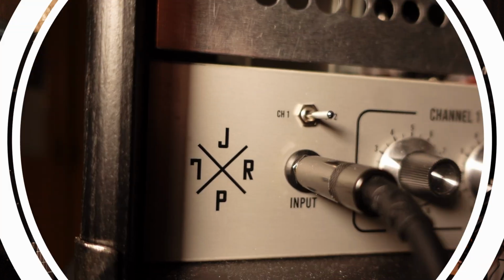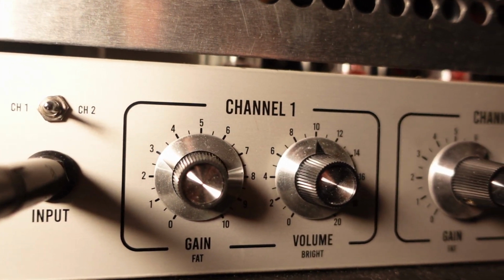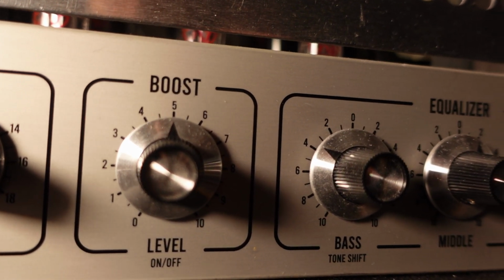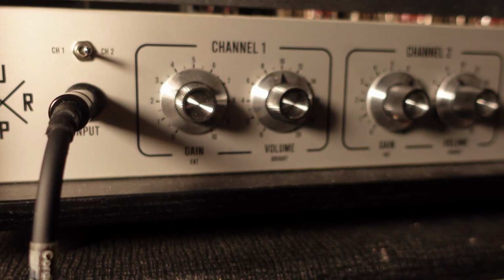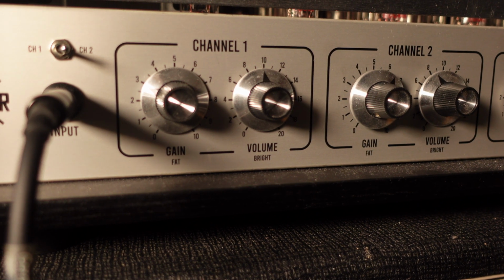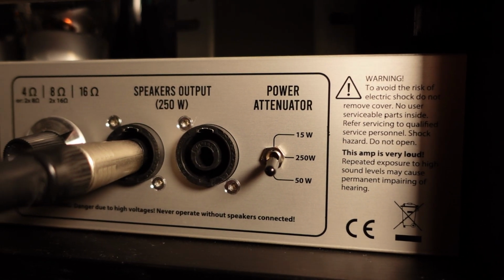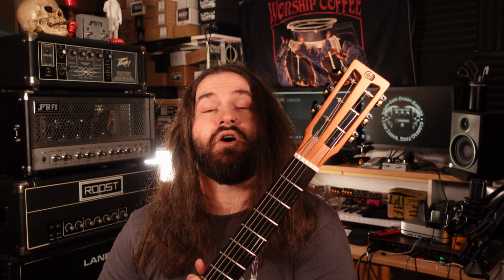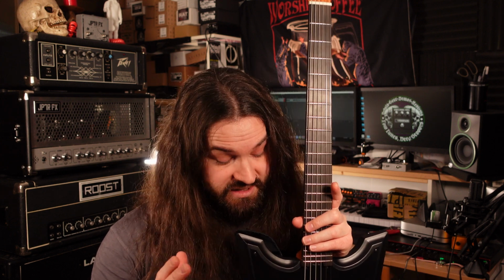The GOAT of Doom Metal Amps? - JPTR FX Titan 250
This is my unbiased review of the JPTR FX Titan. I'm owning this amp now for around 5 months so I thought it's time to showcase what this beast is capable of. Please notice, that the tweaking shots were completely unprocessed. So no eq (beside the mentioned IRs) was having an impact on the sound you'll hear. I suggest to wear headphones for the most accurate listening.
This amp does it all for me. I love it to death.

Gear I used for this video:

Kodex Audio Independent Line Guitar (B Standard)
JPTR FX Titan
TwoNotes Torpedo Captor 16
Ownhammer Orange IR
Shiftline Sunn Beta IR